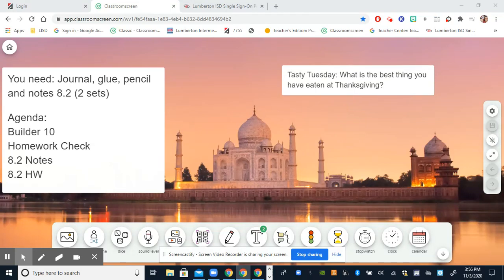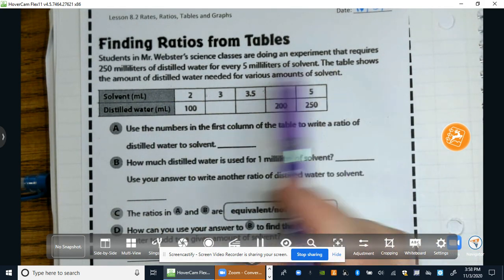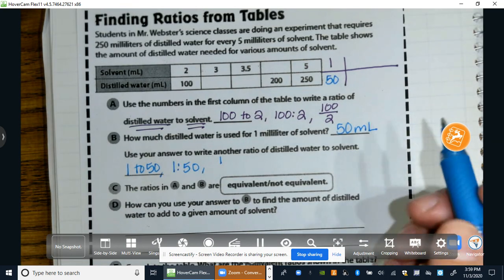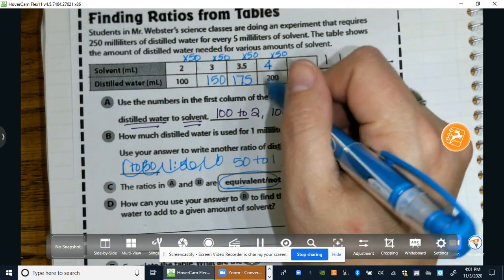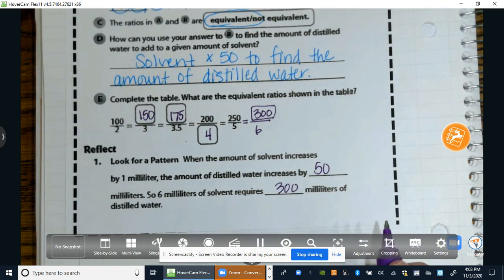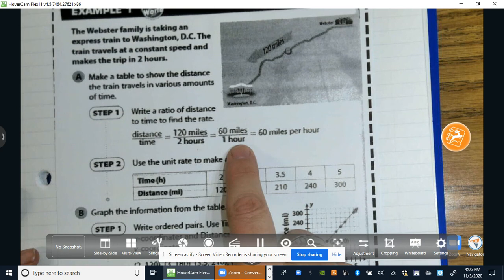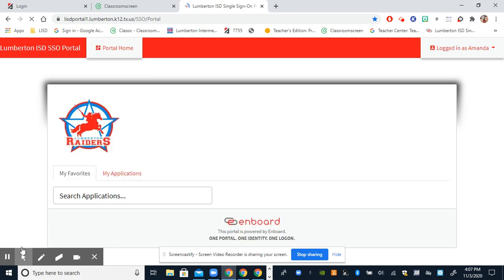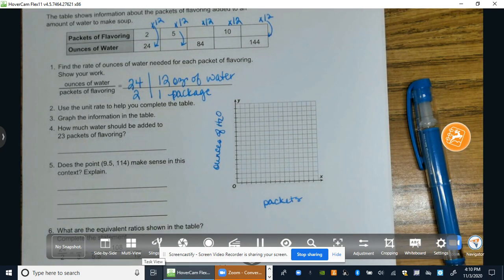11/3 Delcambre Video